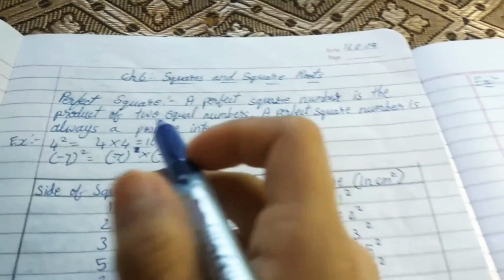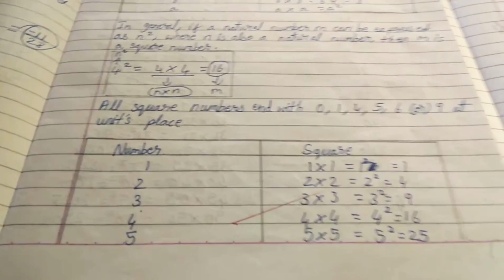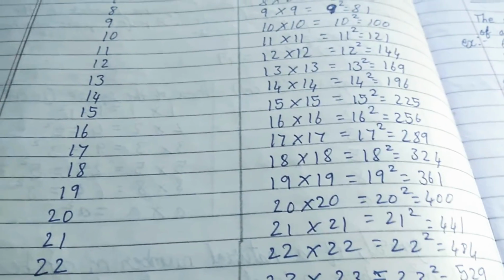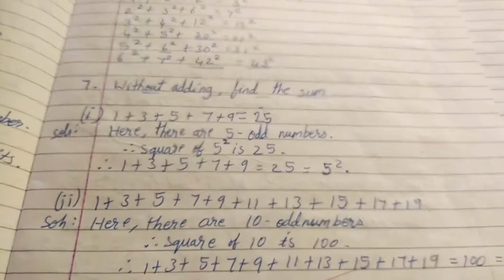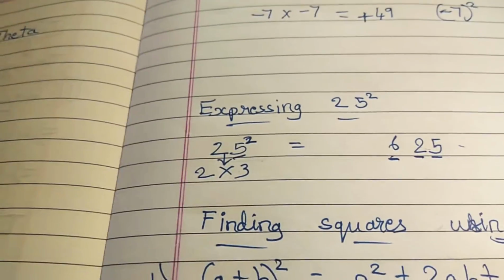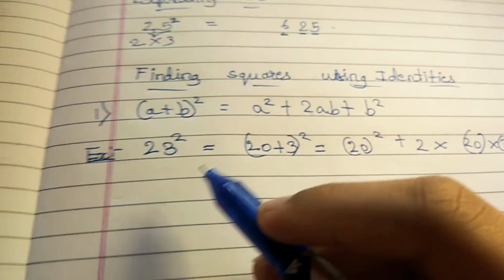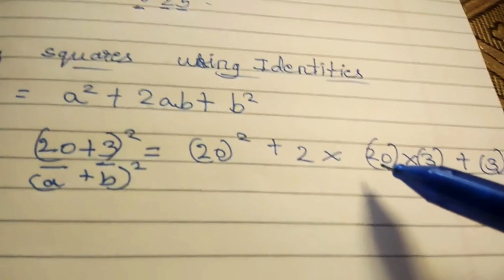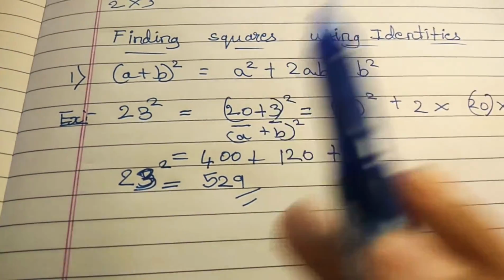Introduction to square numbers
Hey guys, in this video I'm going to introduce you about square numbers.
Stay home and stay safe from COVID-19.
Regards Shreyas.